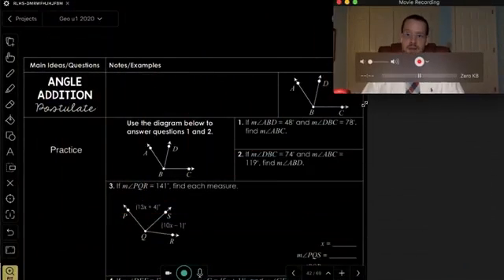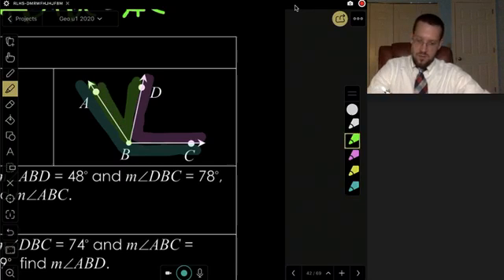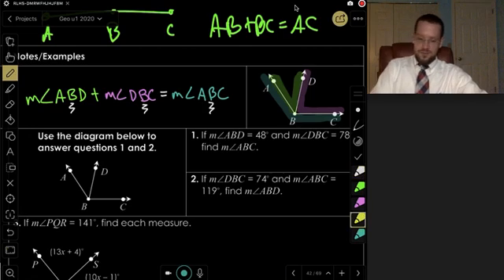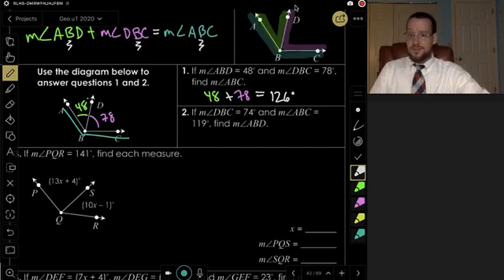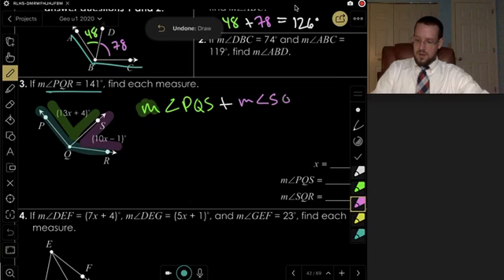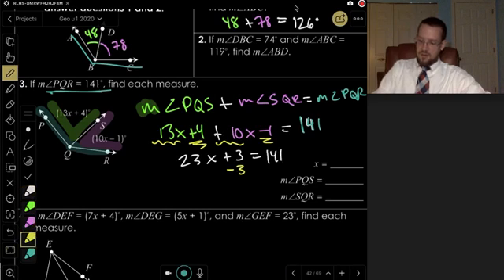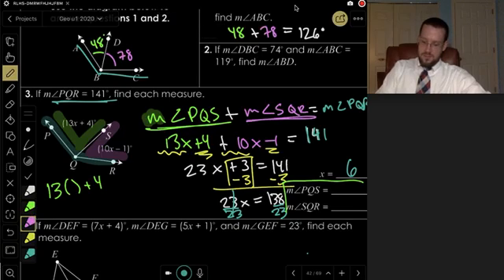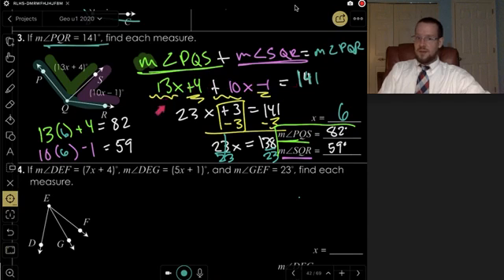Angle Addition Postulate